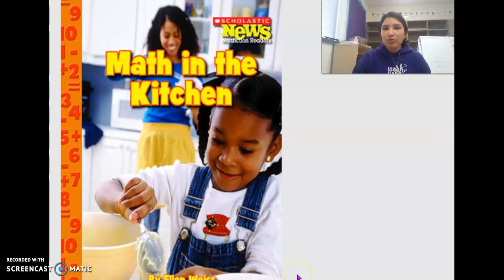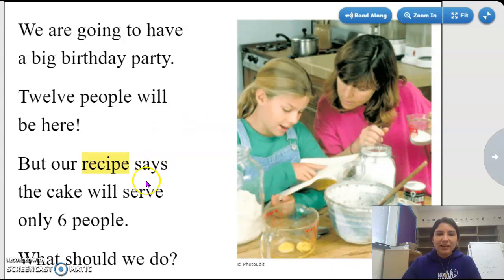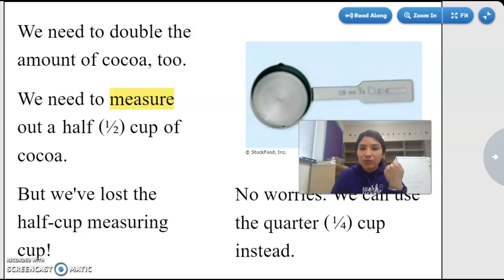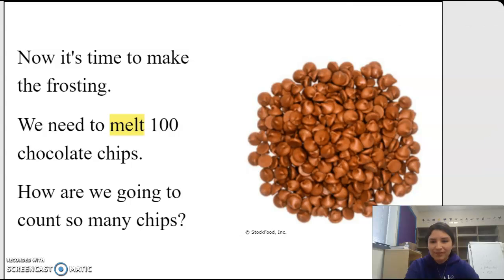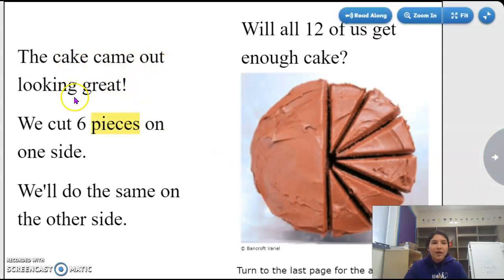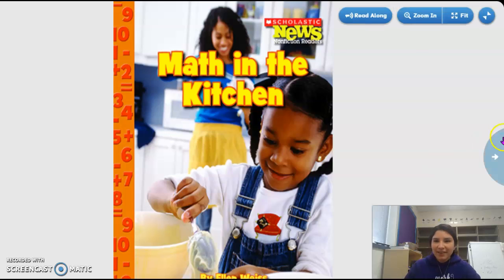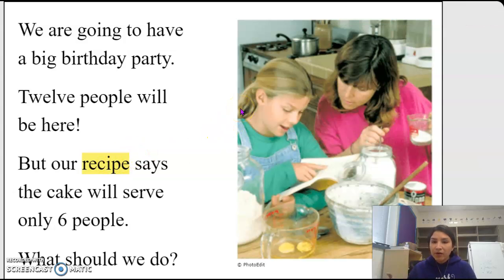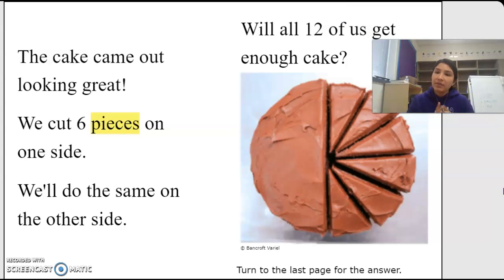Math in the Kitchen 4/12